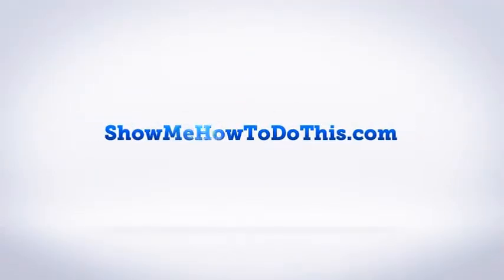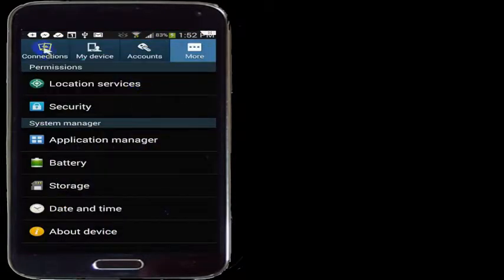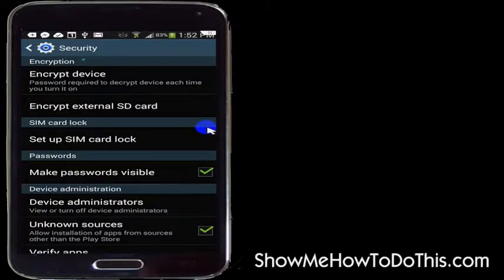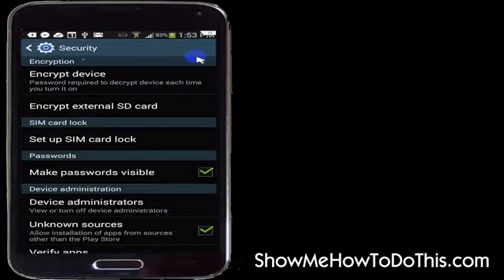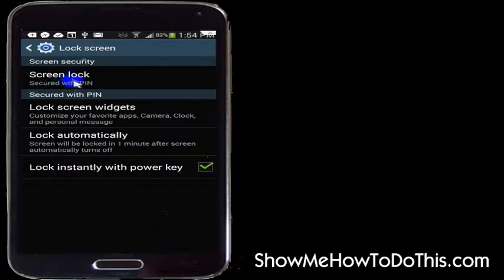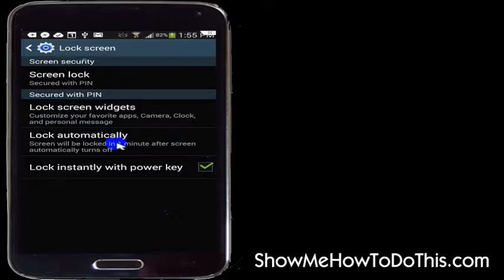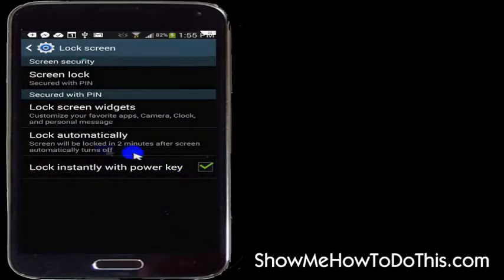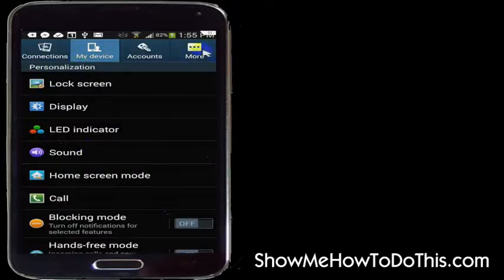How To Lock Your Android Phone Or Device